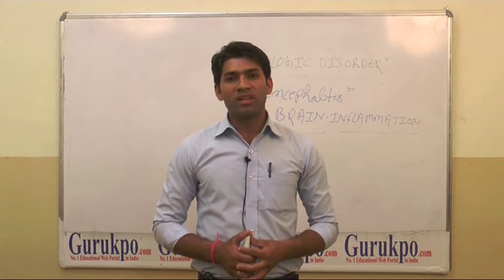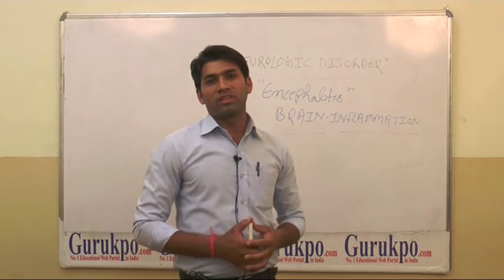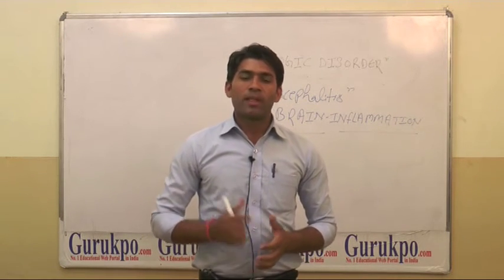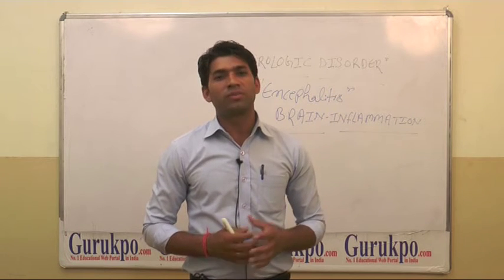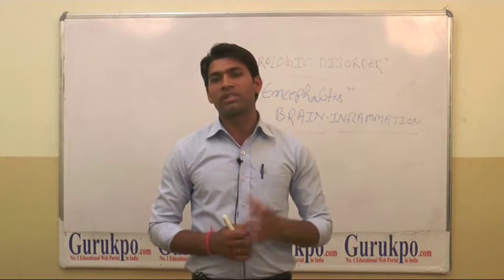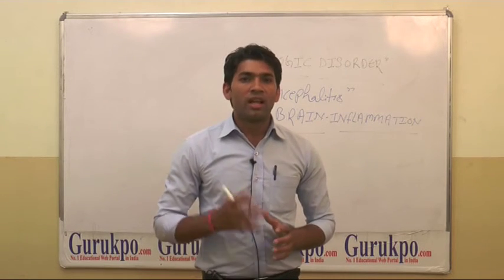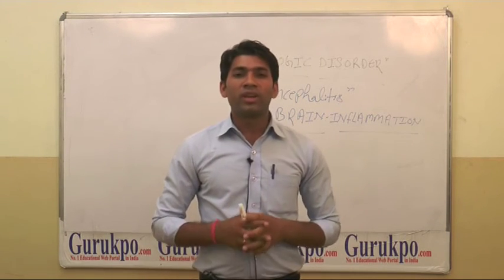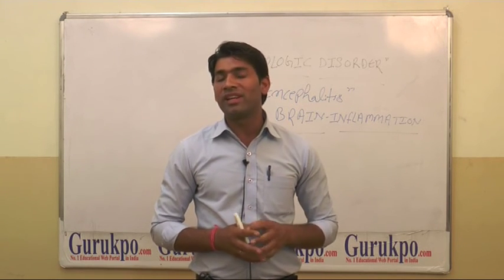Neurological Disorder, BSc Nursing by Mr. Jitender Sharma, Biyani Groups of Colleges, Jaipur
In this Video, Mr. Jitender Sharma explains about various disorders that occur in brain and leads to brain inflammation. Damage to brain is being referred to as Encephalitis.